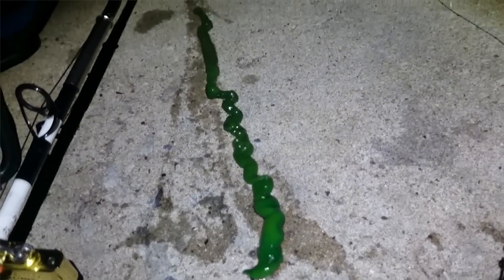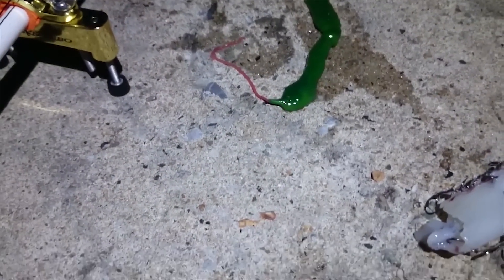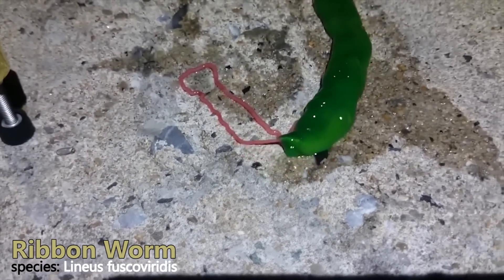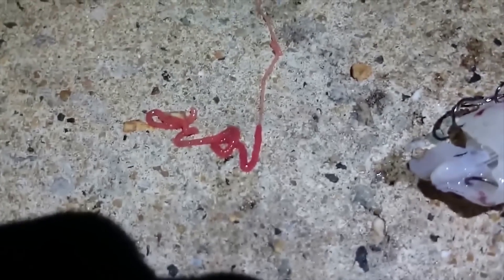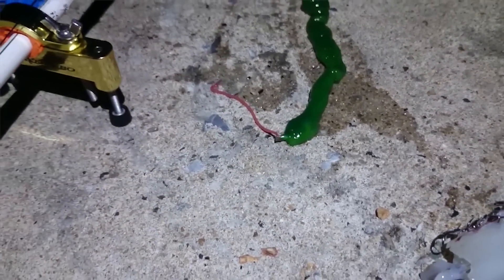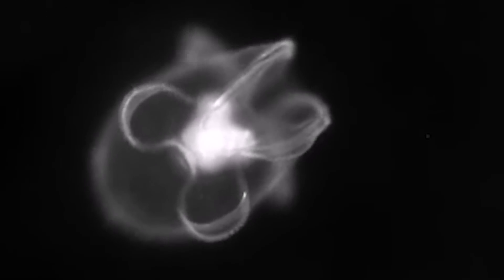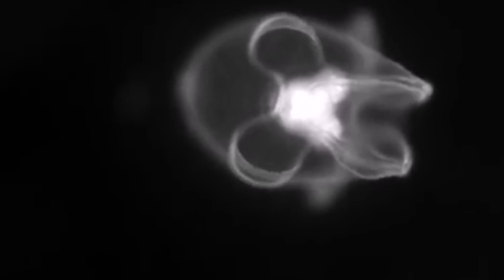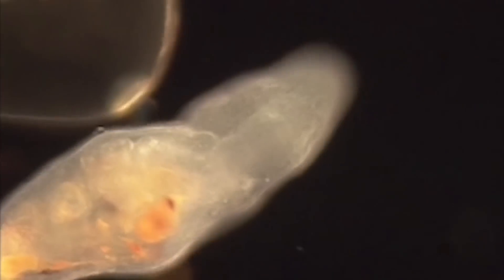ALIEN WORM SQUIRTS PINK GOO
Another strange creature has been filmed this time shooting a pink projectile out of its mouth.  What is going on here that has caused such a commotion in Taiwan?

Supporting Media:
1. Proboscis Worm Capturing Prey: Rebecca Kordas
2. Ribbon Worm Larva footage 1: JekelyLab
3. Ribbon Worm Larva footage 2: JekelyLab
4. Juvenile inside Larva footage:  Svetlana A Maslakova
5. Juvenile developing in  Larva photo: Svetlana A Maslakova